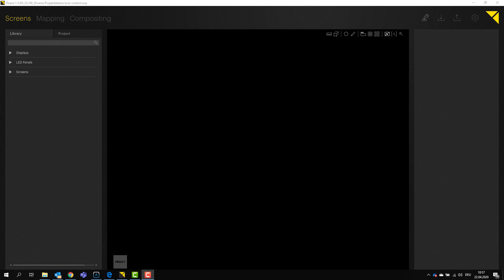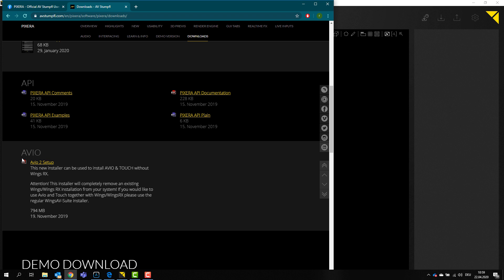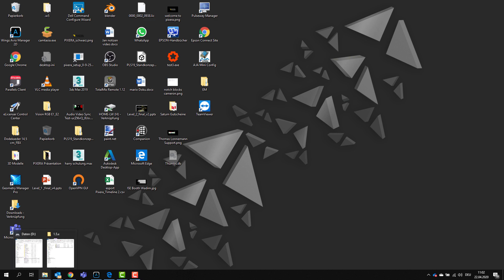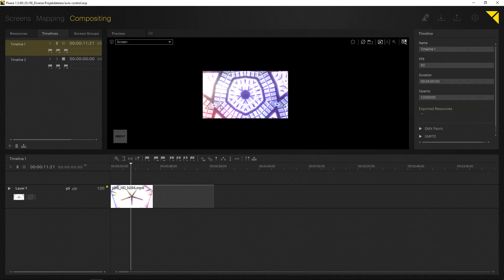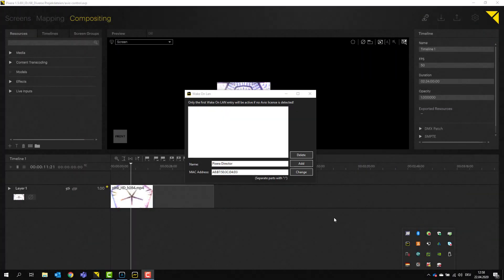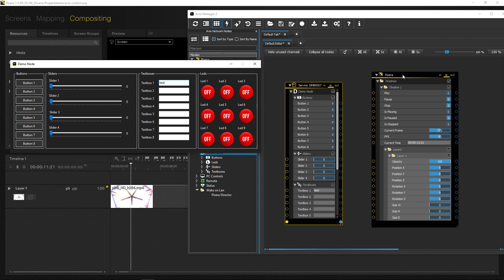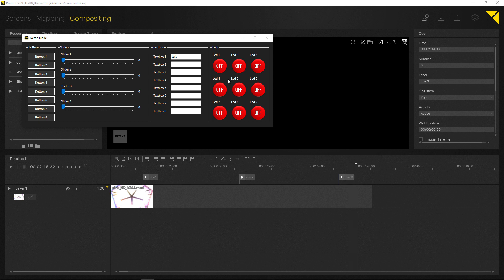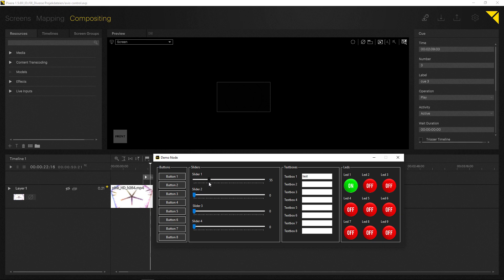Workflows - Pixera to Avio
Pixera is directly integrated into our media control software solution Avio.

Just follow the steps and you should be able to setup Avio as well